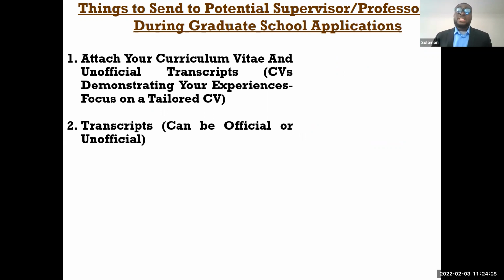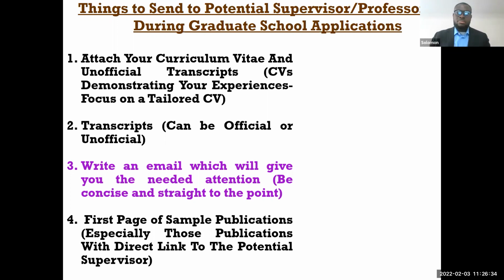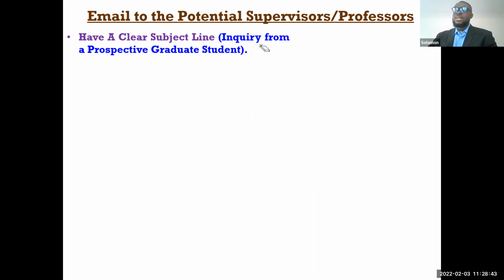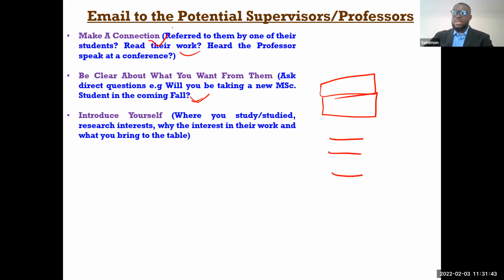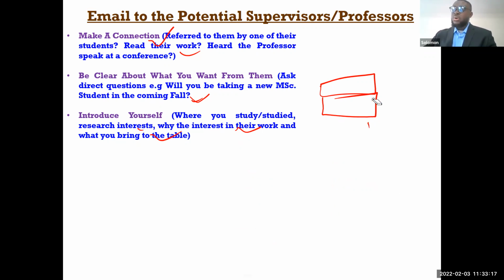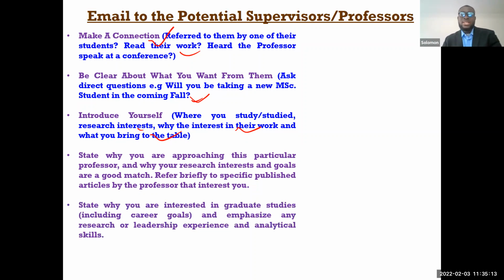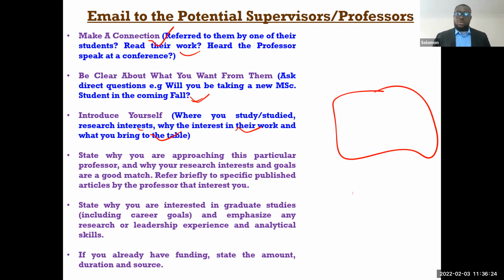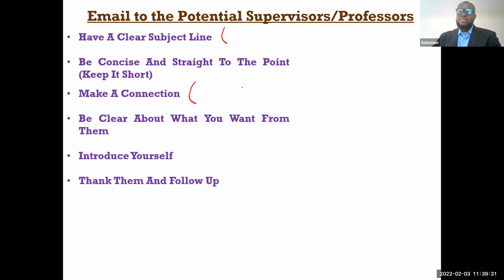How to Email a Potential Research Supervisor/Professor (MSc./PhD Applicants-USA/Canada)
When considering graduate school in USA or Canada, you may need to contact a potential professor or research supervisor before applying. You can use ideas here to write that email (MSc, PhD-USA/Canada)